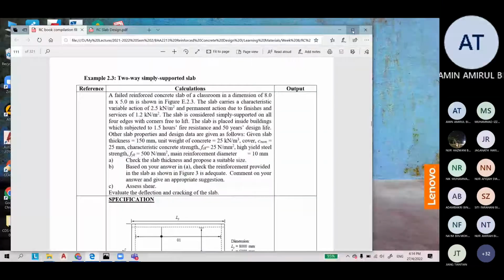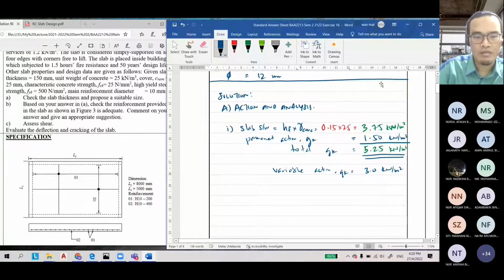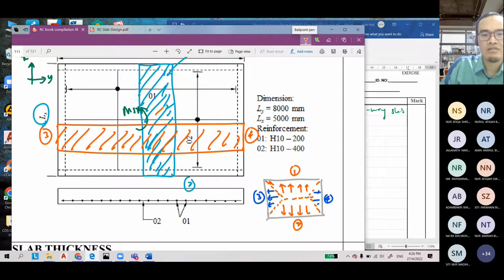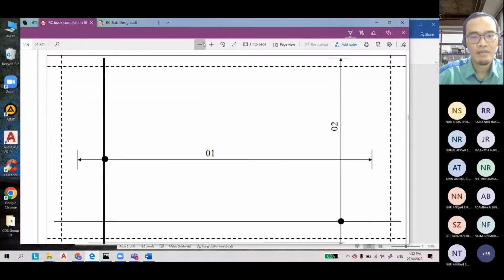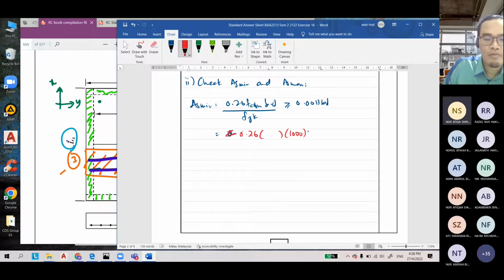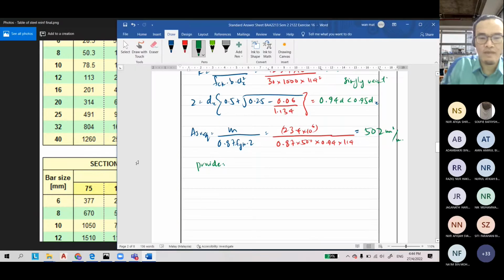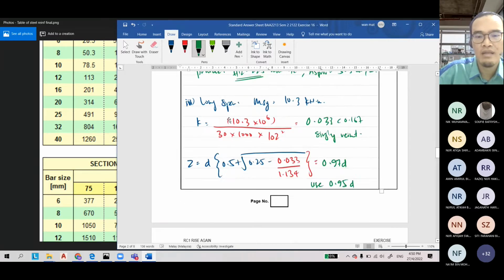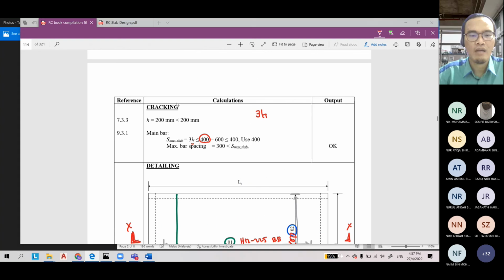BAA2213 Rise Again: Simply Supported Two Way slab design Exercise 16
Design of simply supported 2-way slab to Eurocode 2